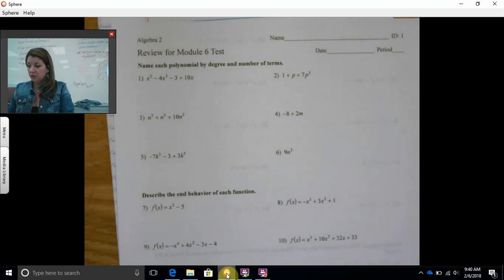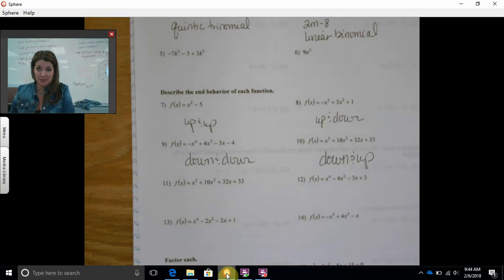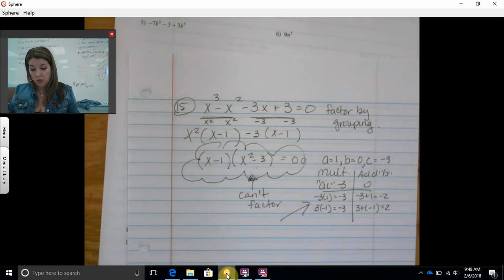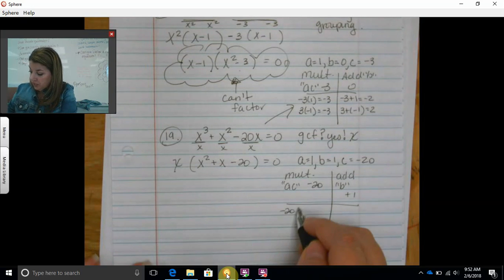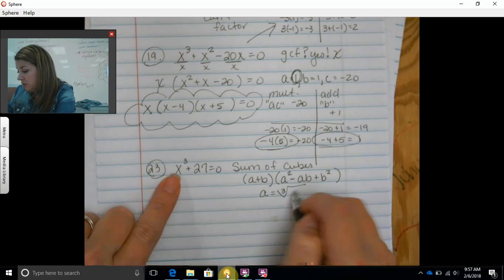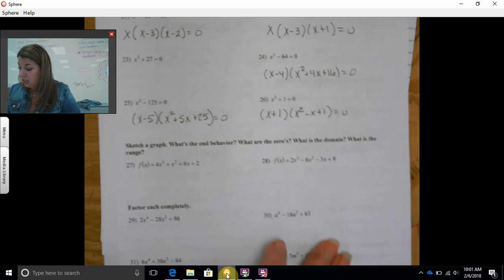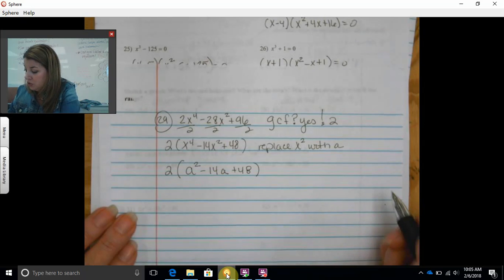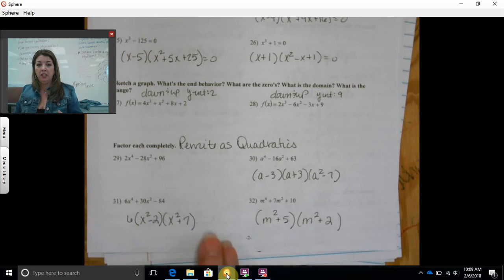Chapter 6 Review